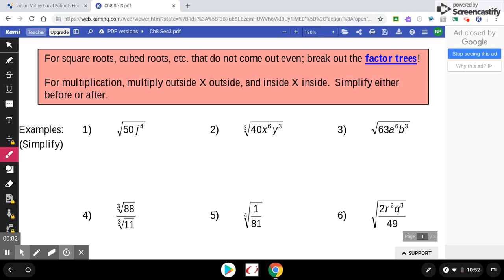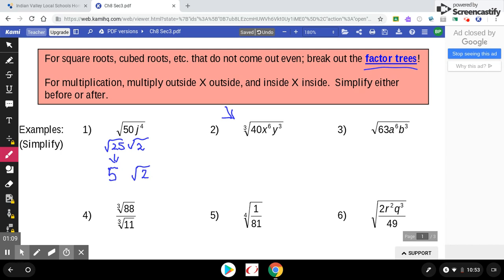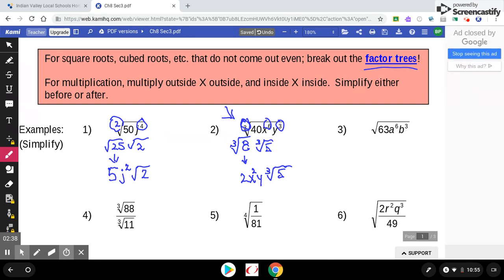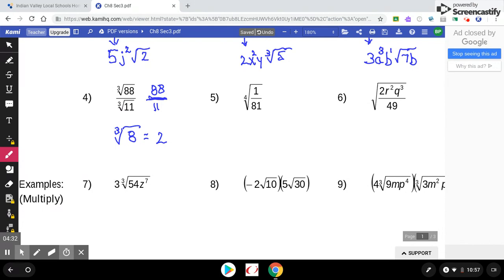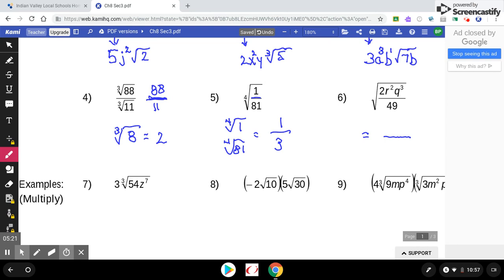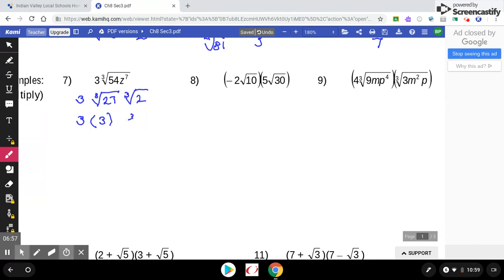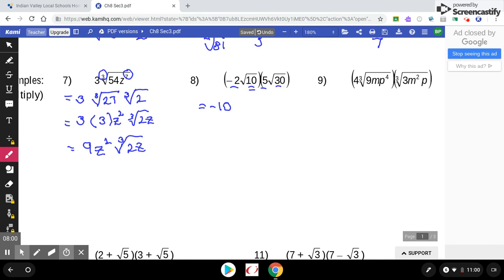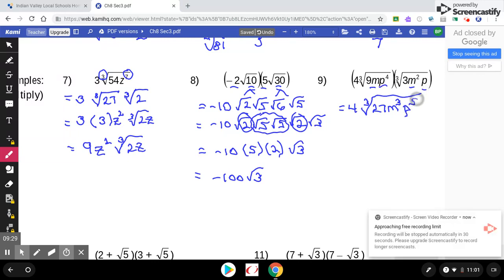Paullmath 8-3 part1